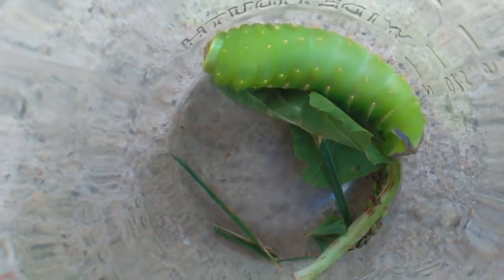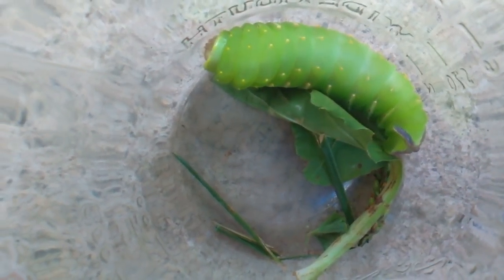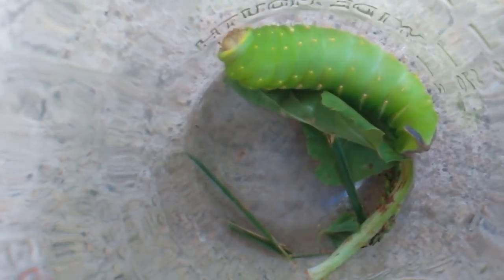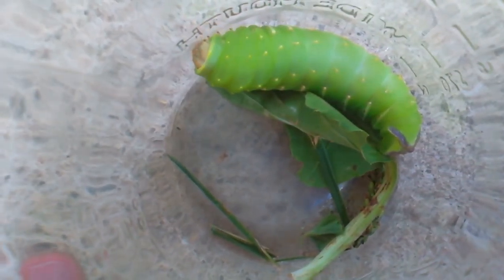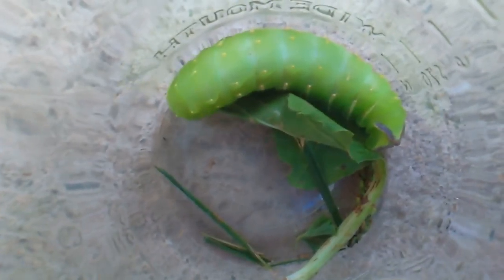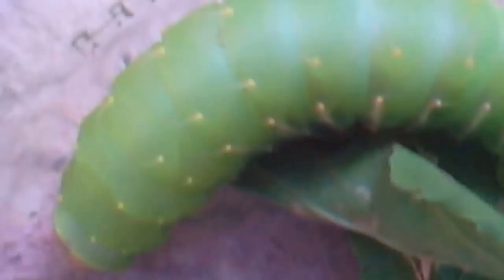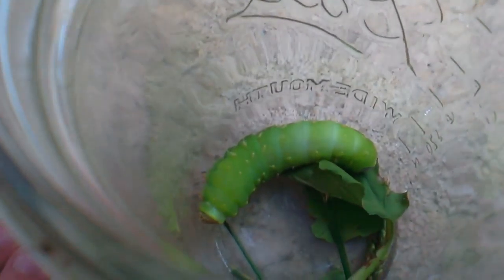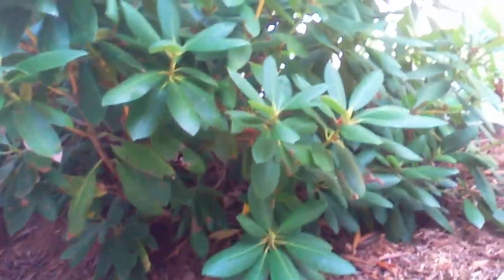The Polyphemus caterpillar